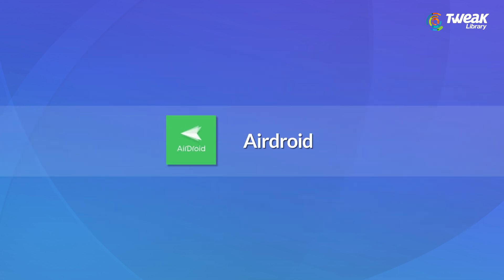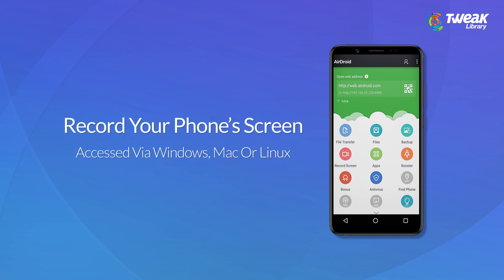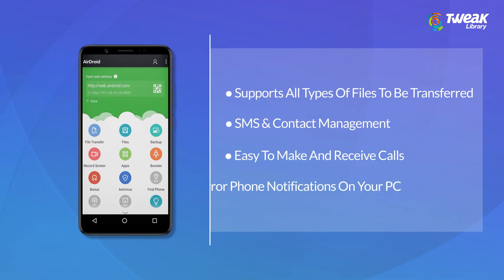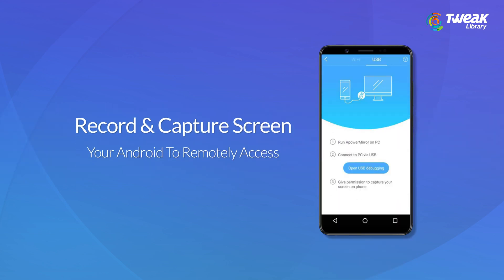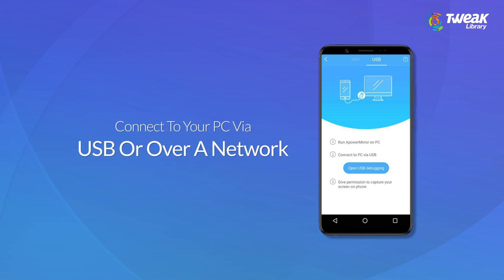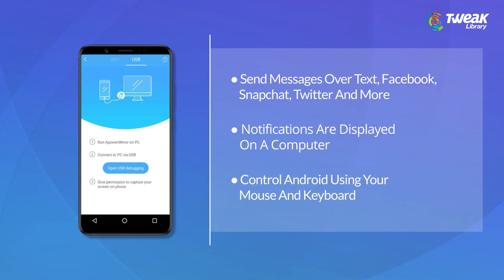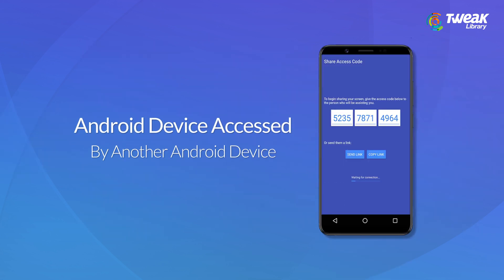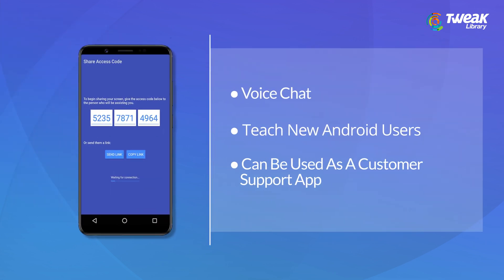How To Control Your Android Remotely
While a lot of people might find it unnecessary, there are actual benefits to remotely controlling your Android smartphone from any location. Check out this video to learn how remote controlling your Android can actually be the best defense against accidental loss and privacy thieves.

6 Best Apps to Remotely Access Android Device

   5. Inkwire
   6. AirMore

Time Stamp

0:29 - TeamViewer
0:48 - Airdroid
1:11 - ApowerMirror
1:34 - Inkwire
1:50 - AirMore
2:09 - Conclusion